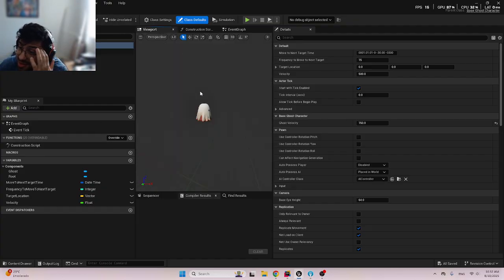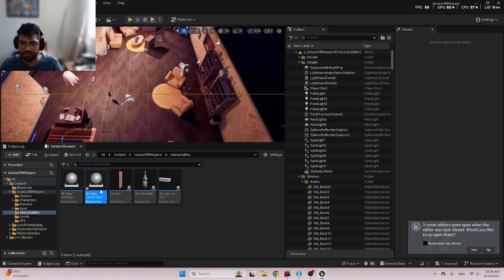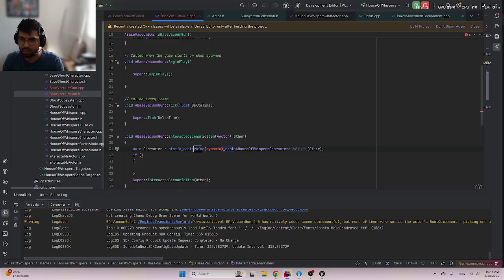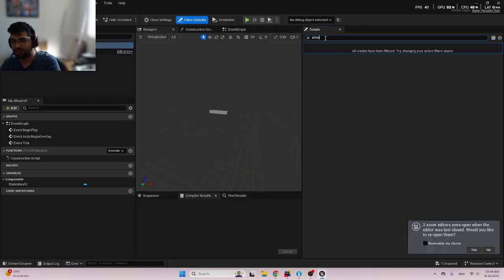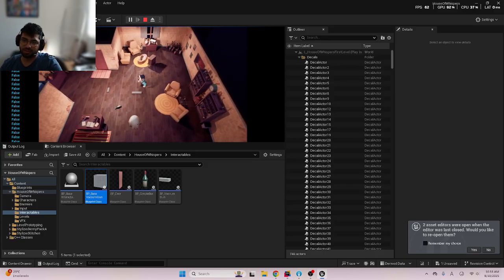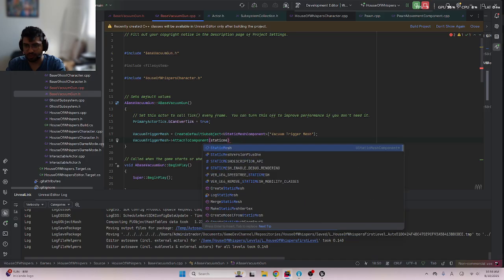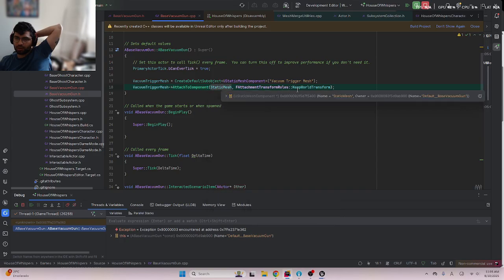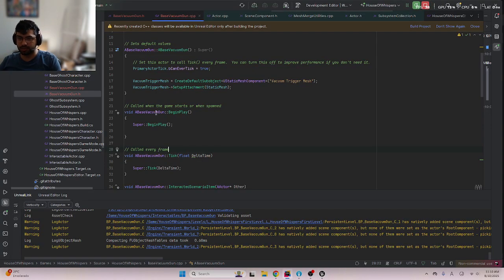House of Whispers - Episode 16 - Re writing the vacuum mechanic.